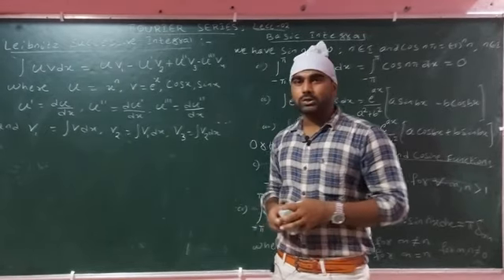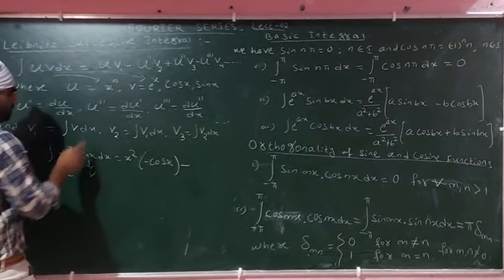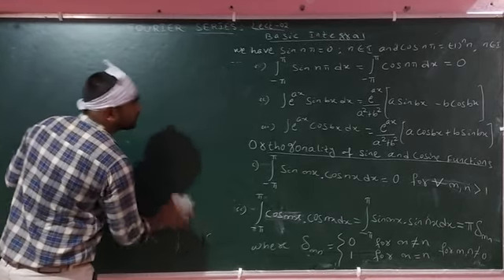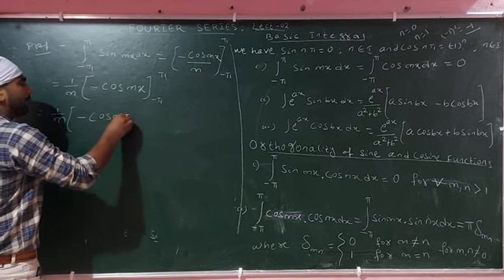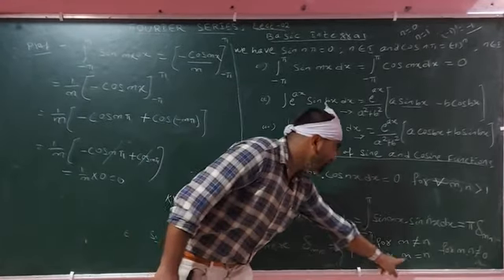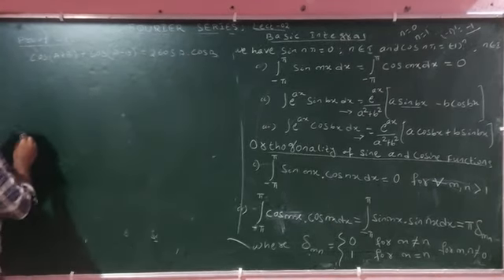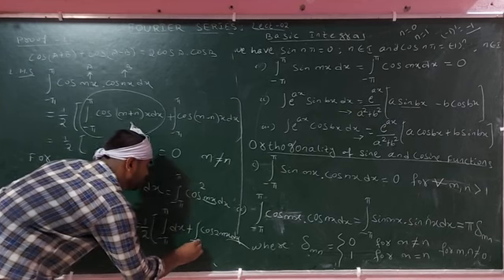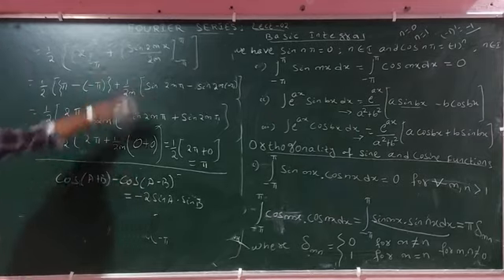Fourier Series Lect. 02 | orthogonality of sine and cosine function in fourier series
Fourier Series. Leibnitz Successive Integral. Basic Integral. orthogonality of sine and cosine function in fourier series.

Fourier Series Lect. 01(Periodic Functions and it's properties, even and odd functions and it's properties)

Fourier series Lect. 02, notes(PDF)
Page - 1(Leibnitz Successive Integral)

Page - 2( Orthogonality of sine and cosine function)

Page - 3 (Proof of Orthogonality of sine and cosine function)

Fourier series in Odia Language
(Also)